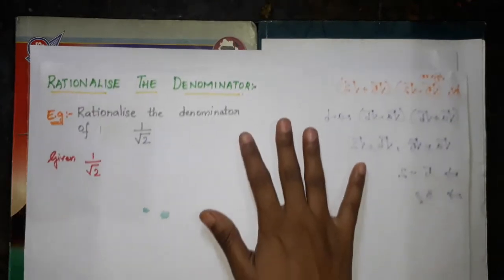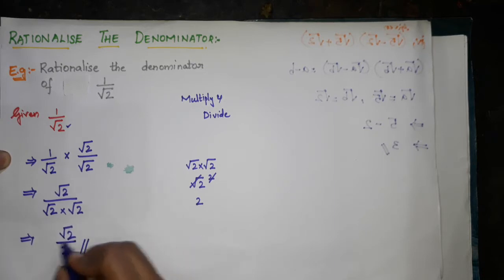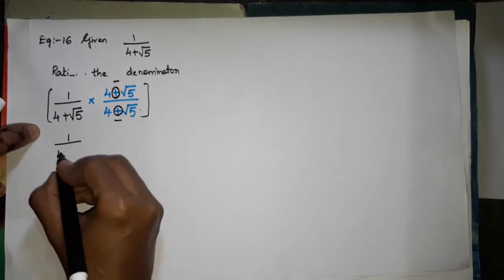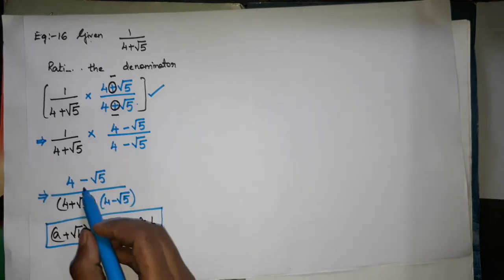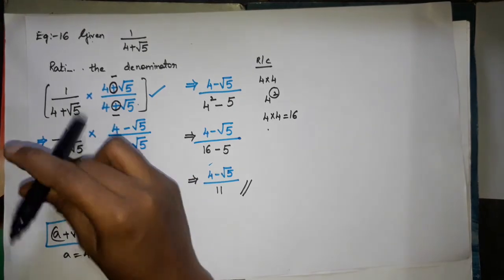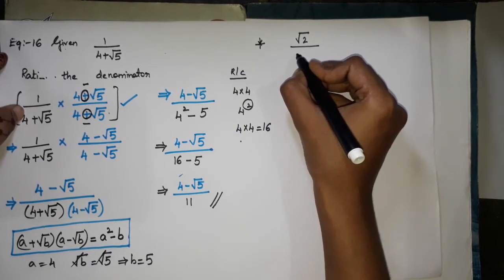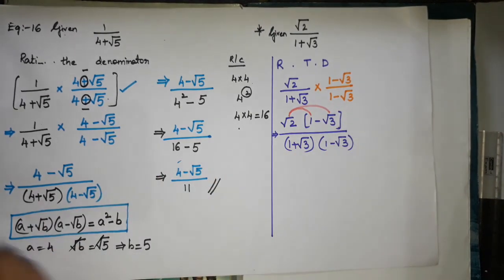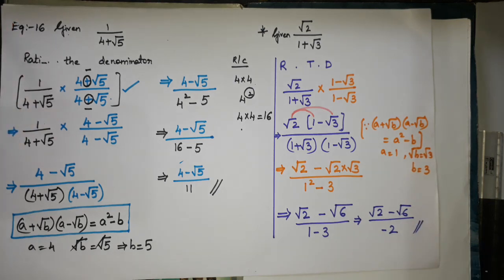Rationalising the denominator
Chapter-1 Real Numbers//Exercise-1.4